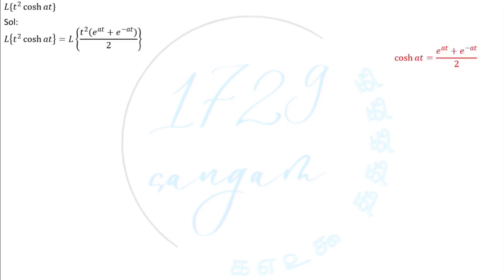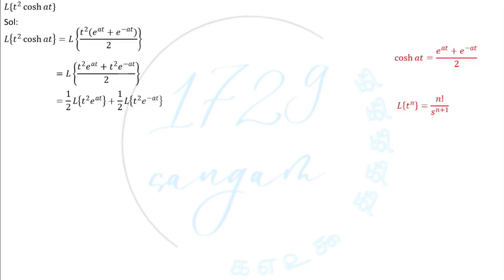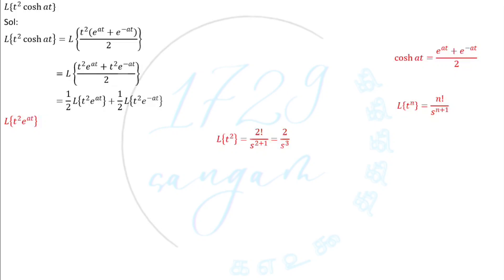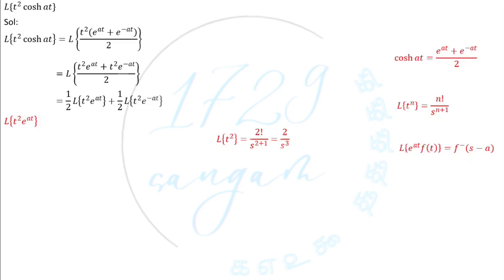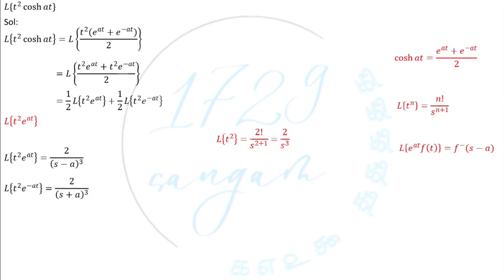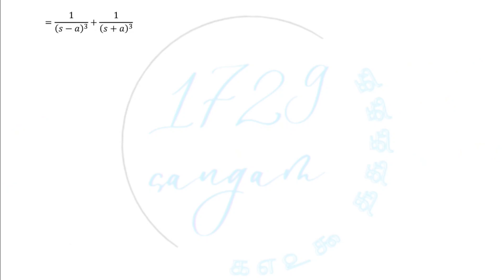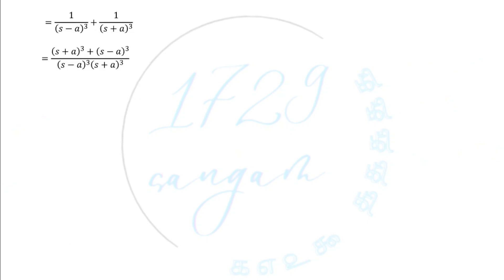𝐿{𝑡^2 cosh⁡𝑎𝑡} in English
upload video size 10.44MB
𝐿{𝑡^2 cosh⁡𝑎𝑡}
𝐿[𝑡^2 cosh⁡𝑎𝑡]